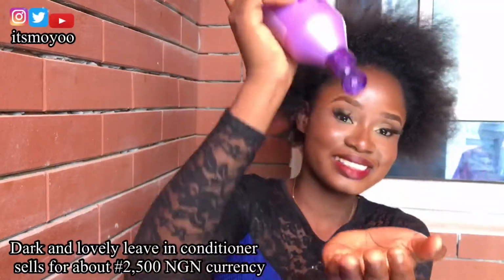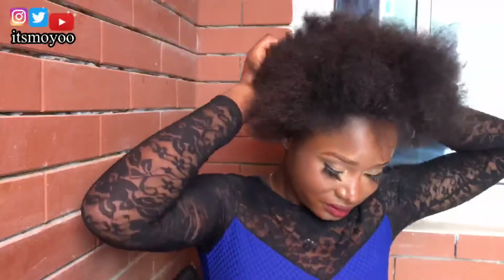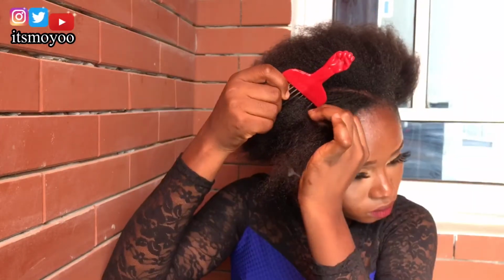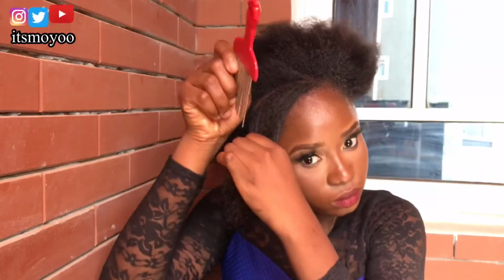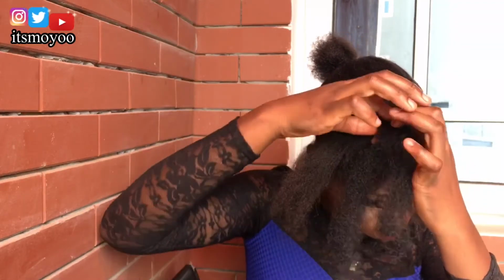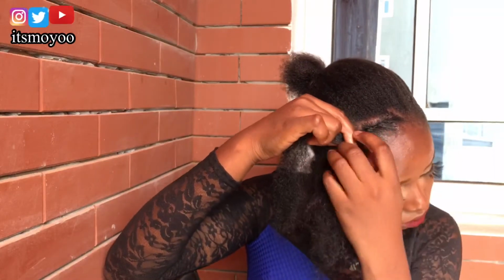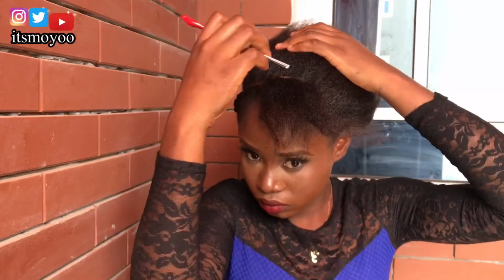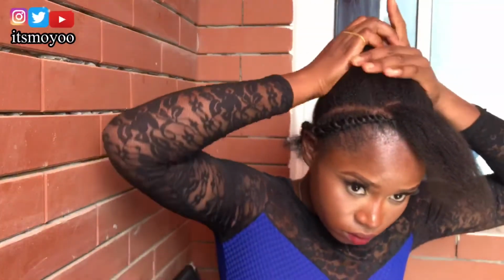How to style ponytail wig | hair tutorial for beginners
How to style ponytail wig with flat twist
Products used:
*Dark and lovely leave in conditioner
*Gorilla hair gel

Instagram, twitter, Facebook, Pinterest: itsmoyoo